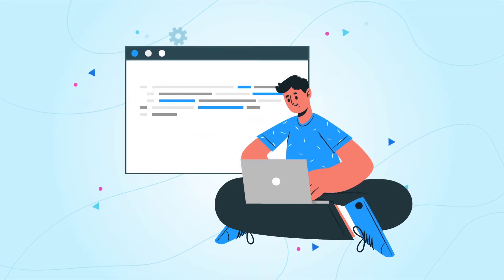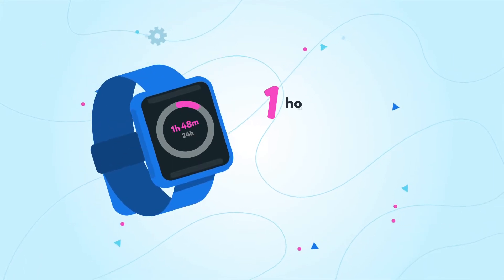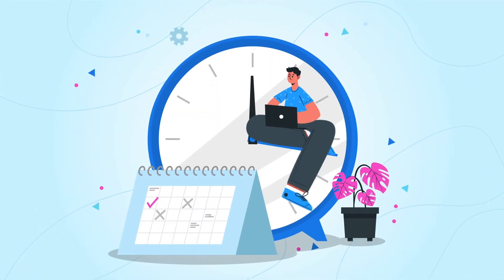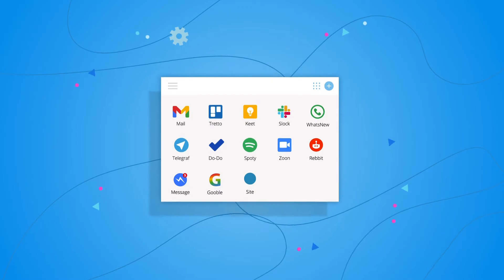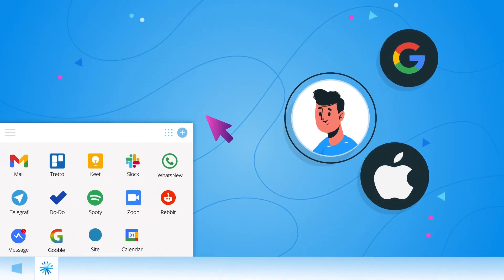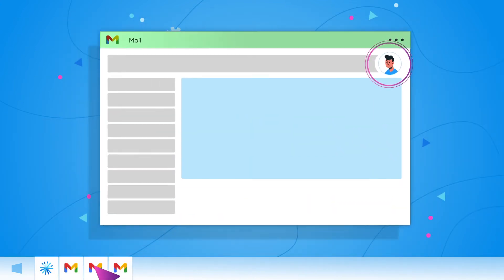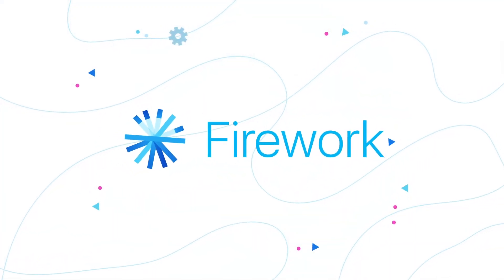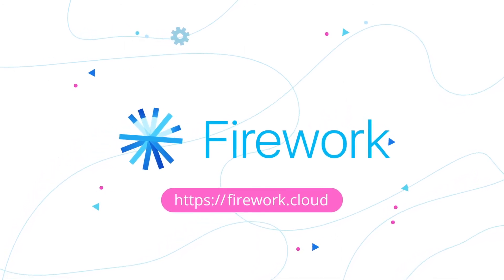Firework - Finally, a web apps browser!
Firework turns web apps and sites into desktop apps. Instant loading time, pinned to taskbar, easy to switch between. Use your web apps as true apps with Firework:

🚀 Turn your everyday websites into desktop apps (any!).
🕹 Keep them on hand on the Taskbar or Dock, or use hotkeys to launch them.
🏁 The apps launch instantly and are immediately ready to use.
🎭 Switch between your web apps using familiar methods.